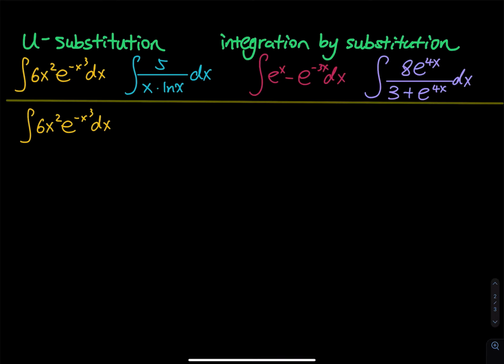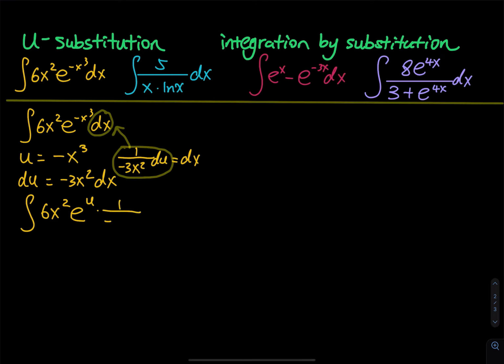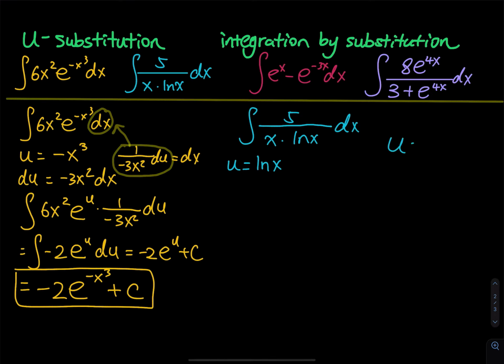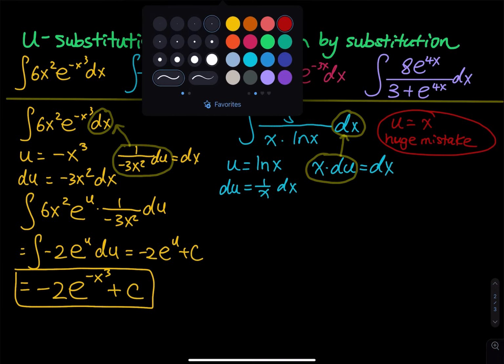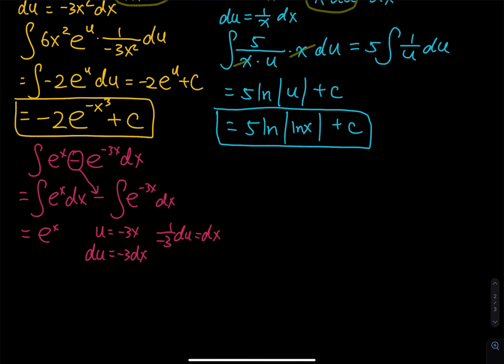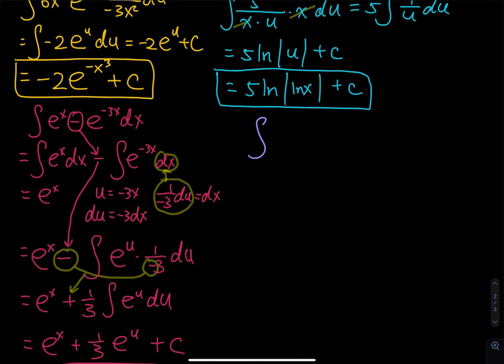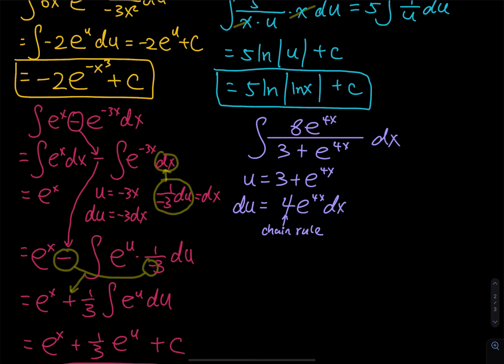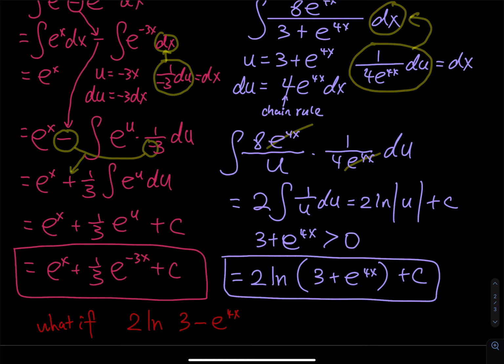6.2 Part 2/4: u-substitution Involving Exponential and Log Functions | Applied Calculus